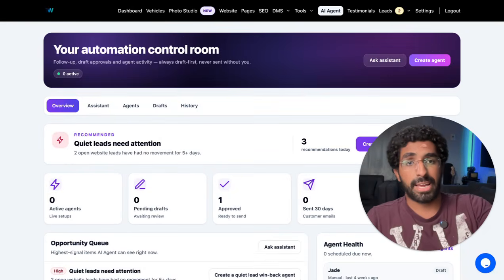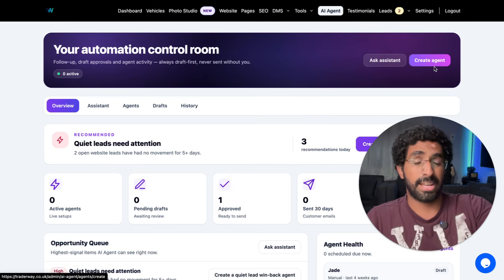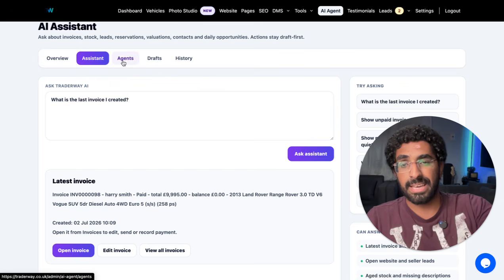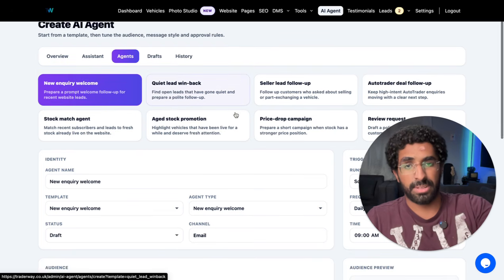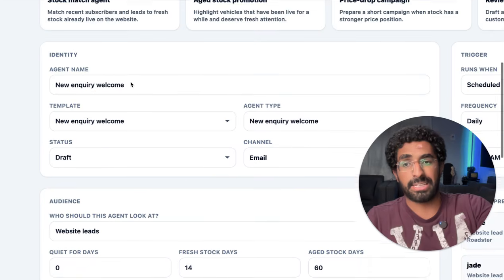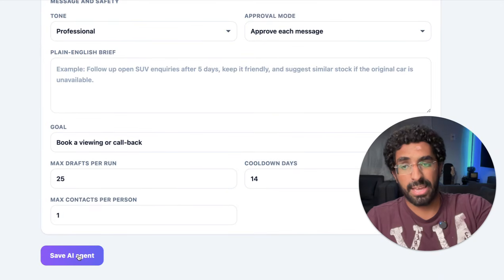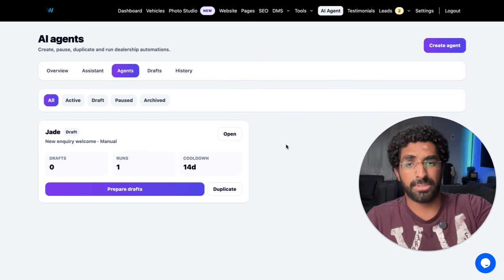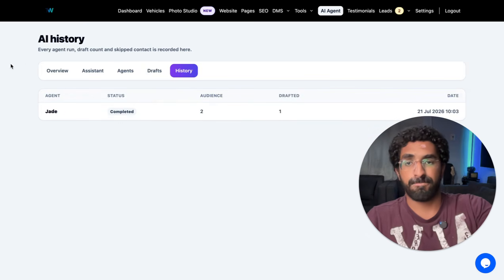How to Use TraderWay AI Agents for Dealership Admin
Learn how to use TraderWay AI Agents to help with dealership admin, customer follow-ups and daily tasks.

In this tutorial, we show how AI Agents can support your dealership workflow and help save time across common jobs inside TraderWay.

TraderWay includes dealer websites, stock management, enquiries, invoices, reports, AI tools, social posting, SEO tools, calendar features and more.